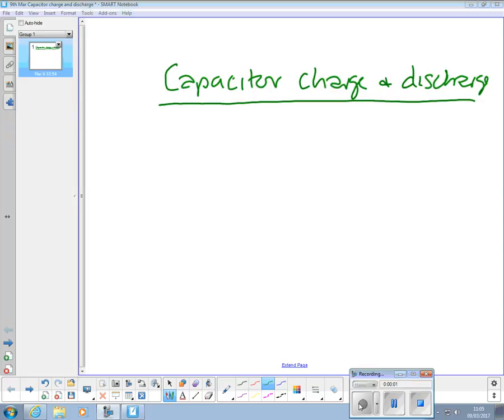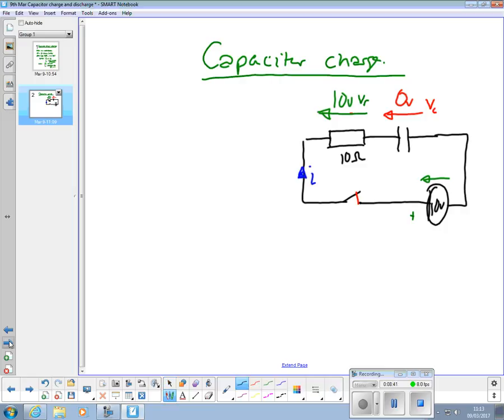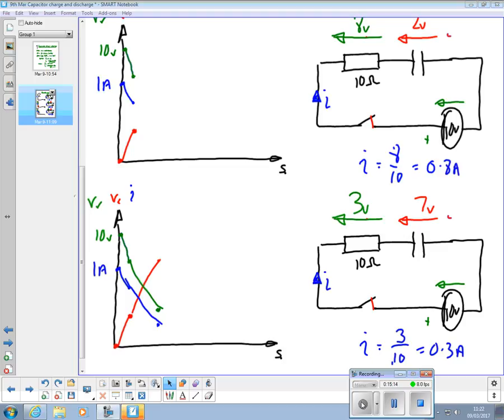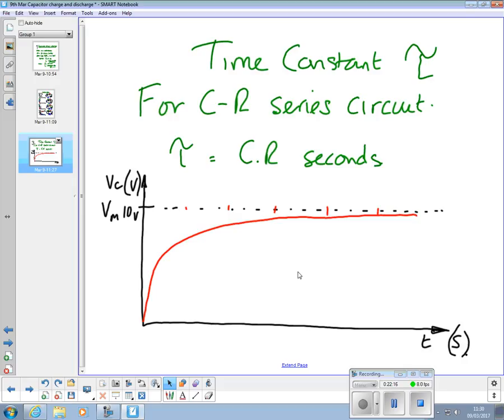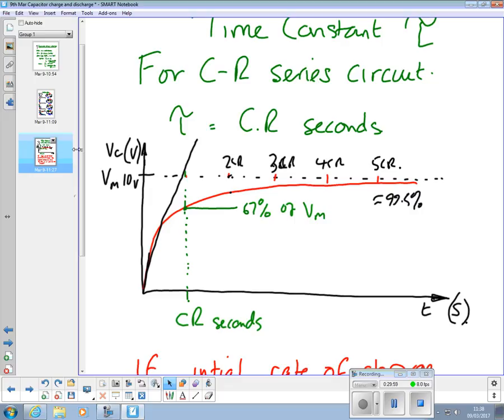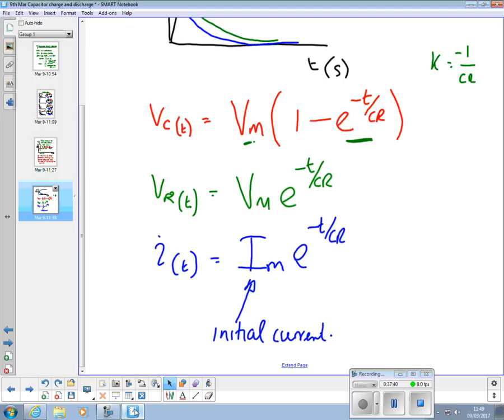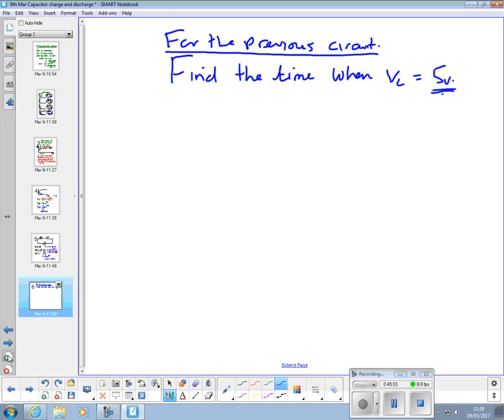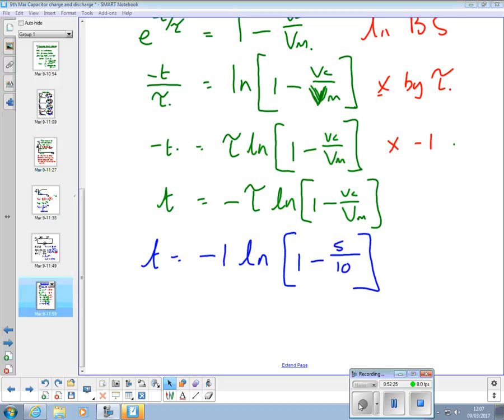9th Mar Capacitor charge and discharge